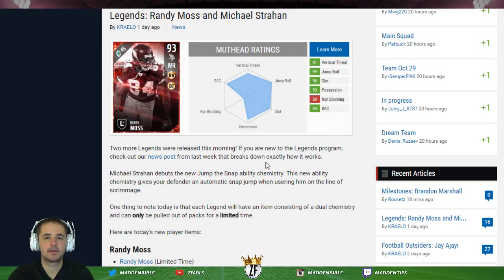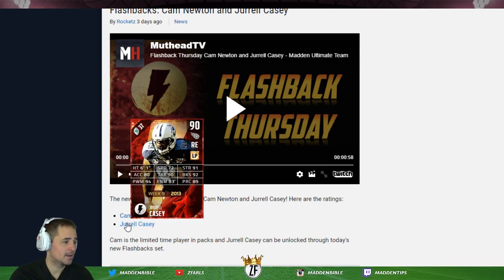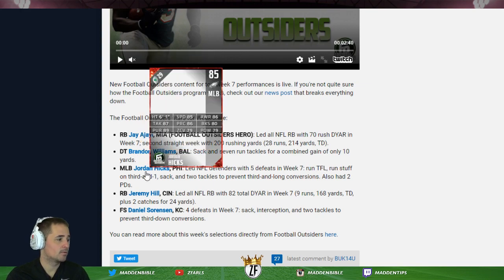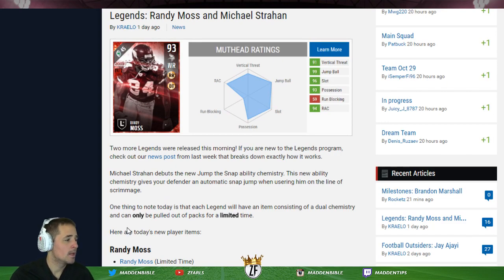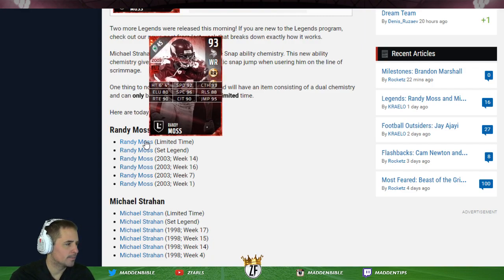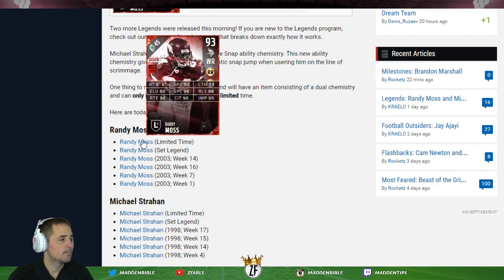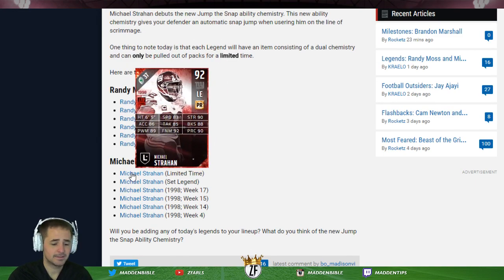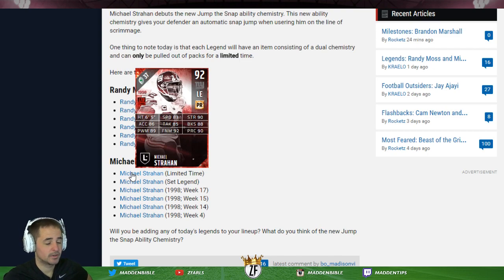New Legends - Moss + Strahan Review + A New Must Have!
Madden 17 New Legend Reviews, Randy Moss + Michael Strahan plus a few other must have budget options.